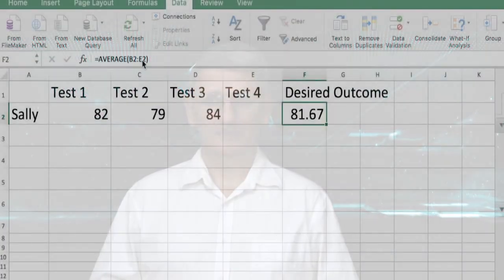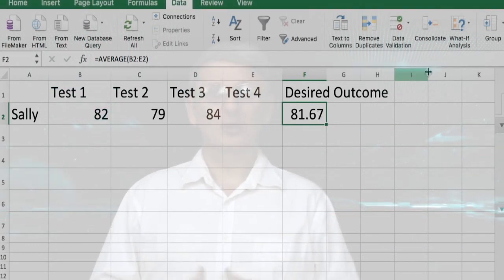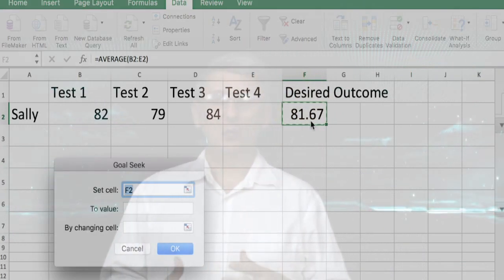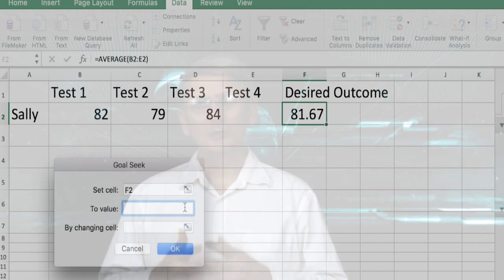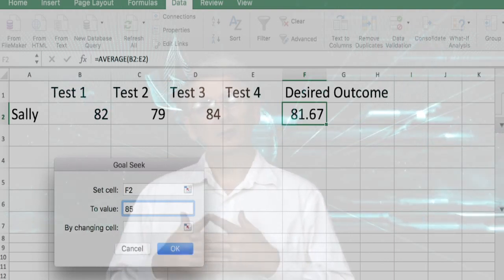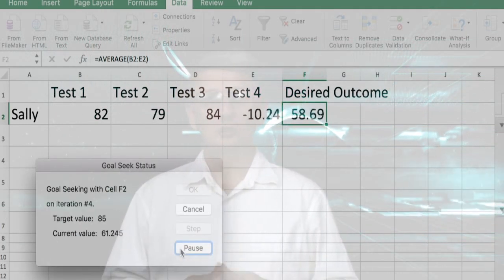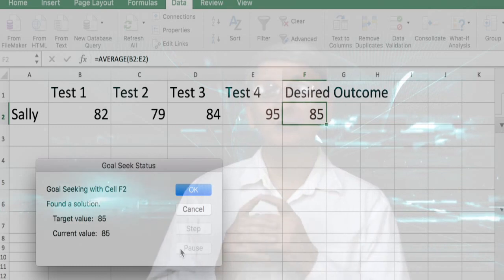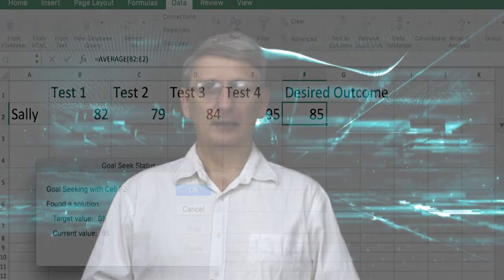1DTM2.4 Scenarios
This video is about 1DTM2.4 Scenarios